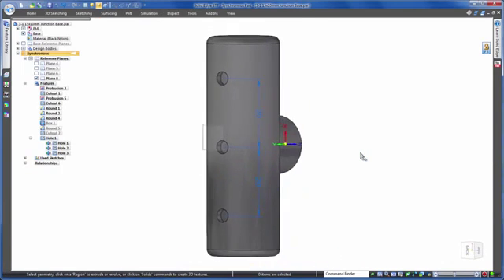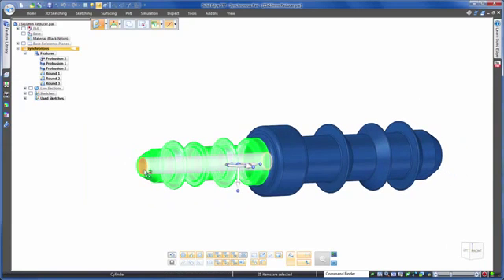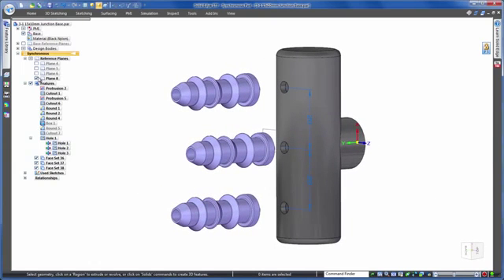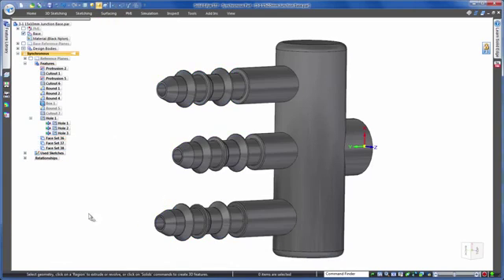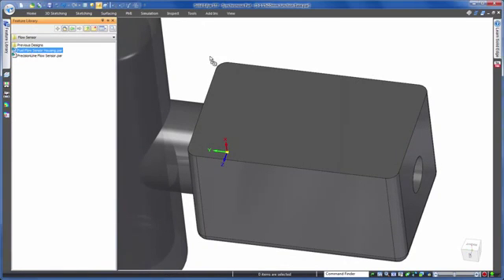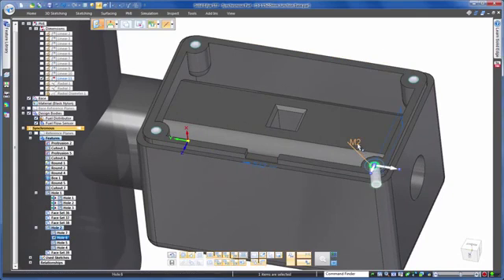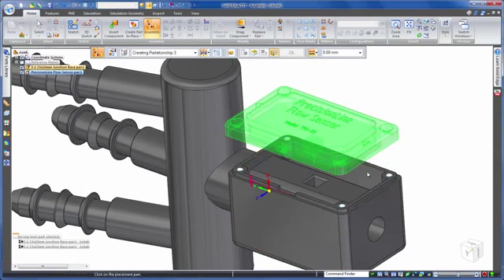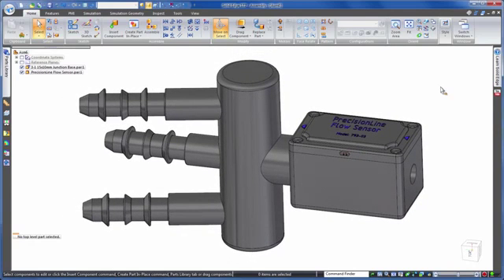Re use Design Detail from Other 3D CAD Models in Solid Edge